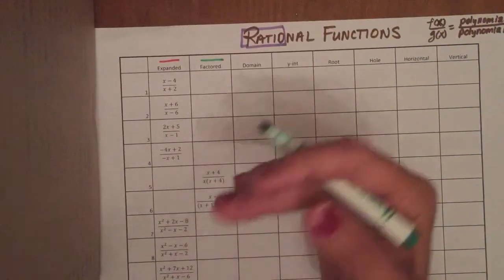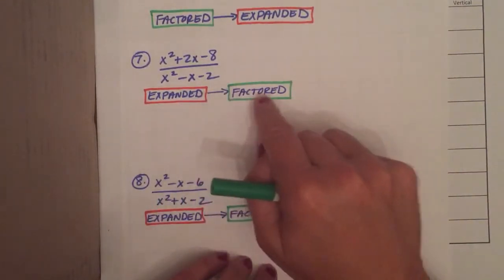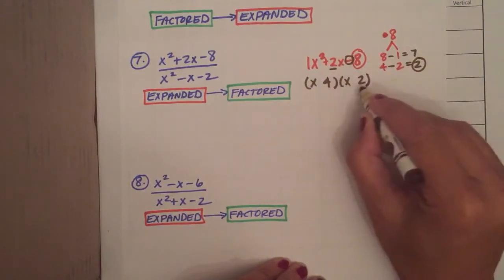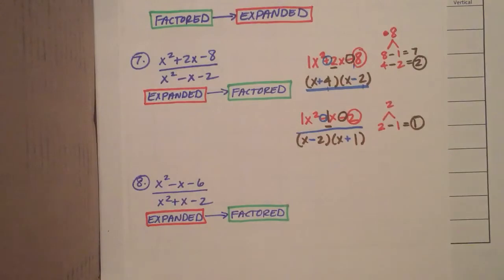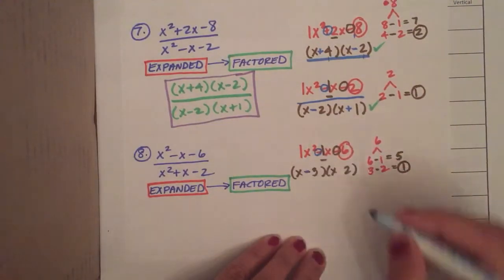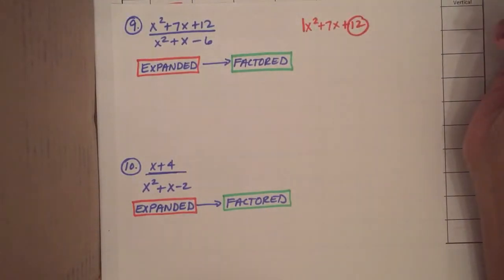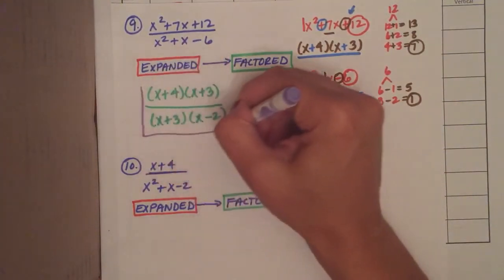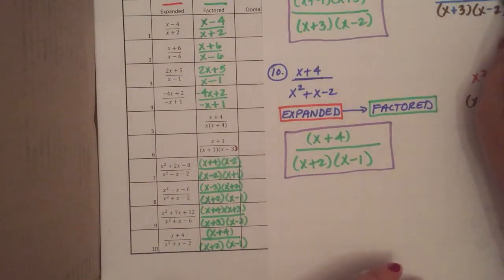Rational Functions: Converting from Expanded to Factored Form ERROR ON #4 See Below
On #4, -2 should be factored out of the numerator to produce -2(2X-1)/(-x+1)...I corrected it in later videos. Sorry!